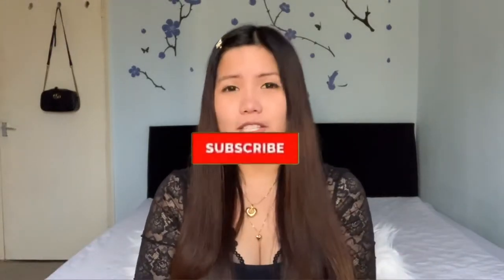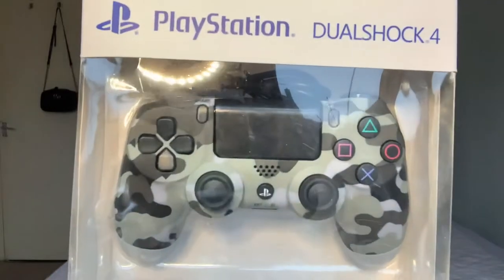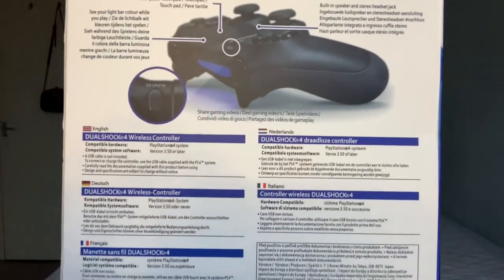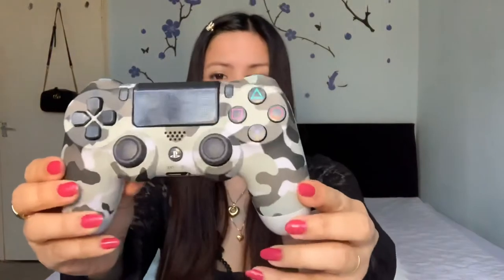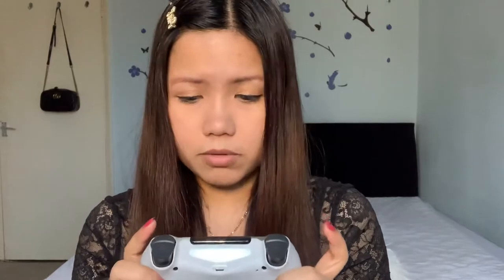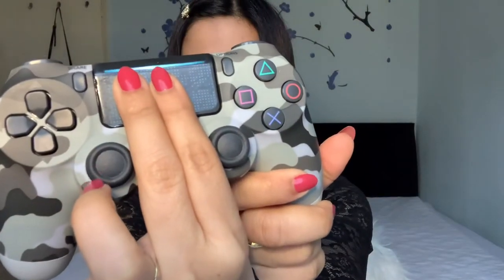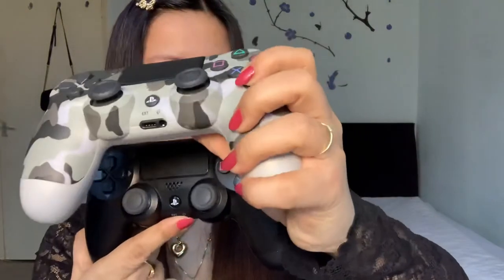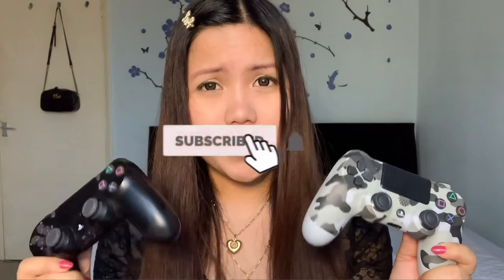PS4 DUALSHOCK 4 CONTROLLER UNBOXING | PLAYSTATION WIRELESS DUALSHOCK CONTROLLER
Other
iPad Pro